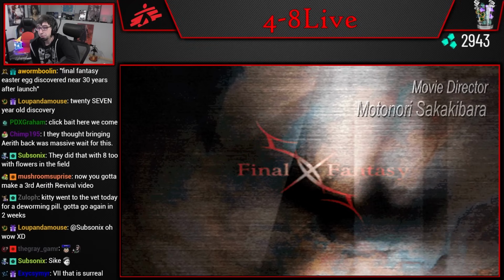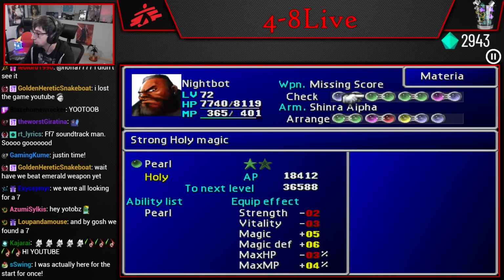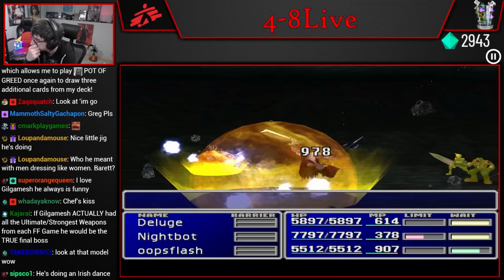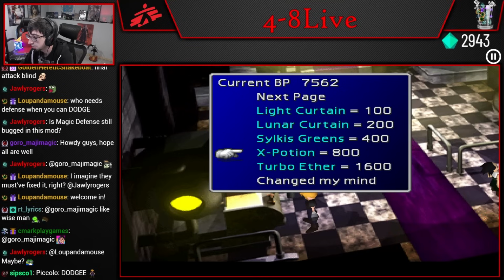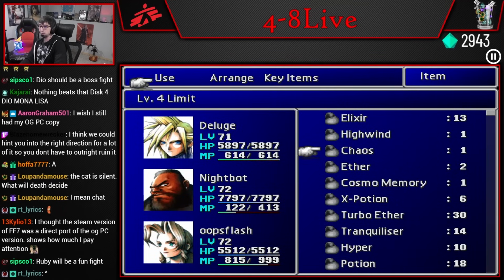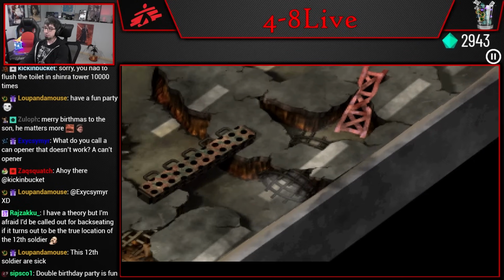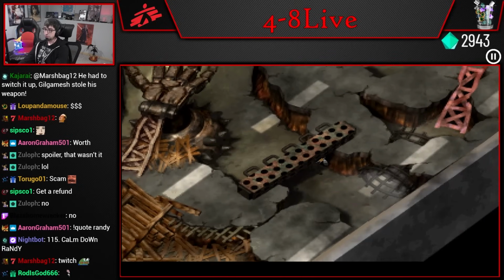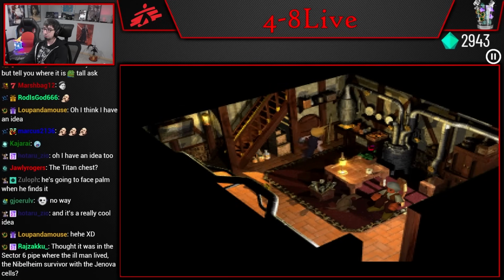FFVII - New Threat Mod 2.0 (Part 53) [4-8Live]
After 7 years we make our grand return to the mod that started it all for many in our community, New Threat mod! Many things have changed in this version and we will be playing the mode with the most changes and challenges, Type B Hard.